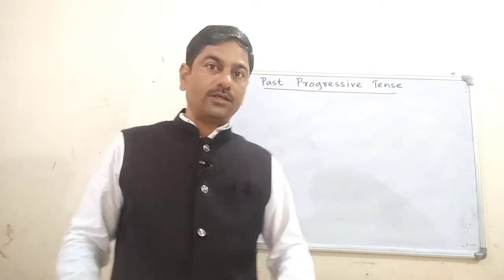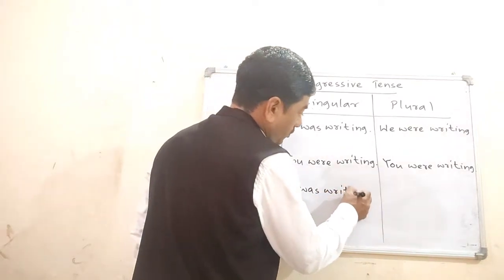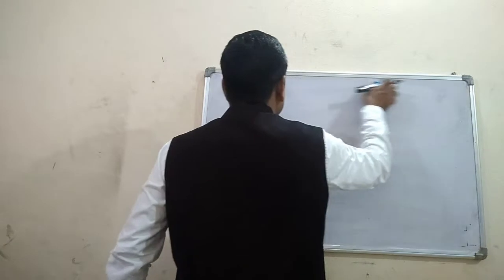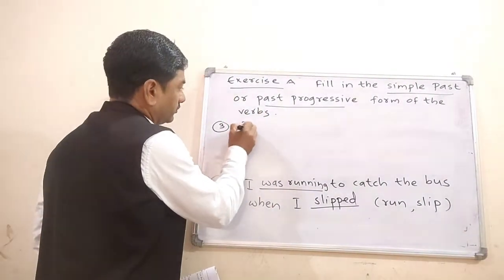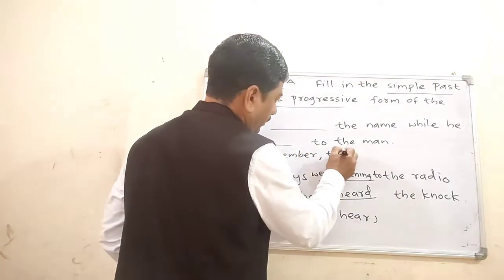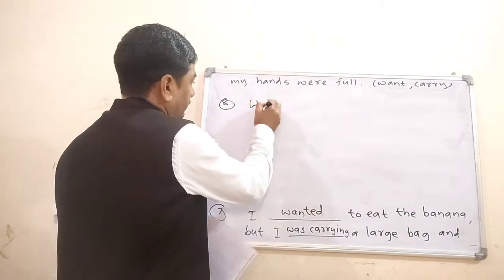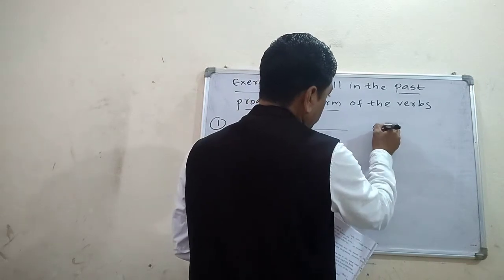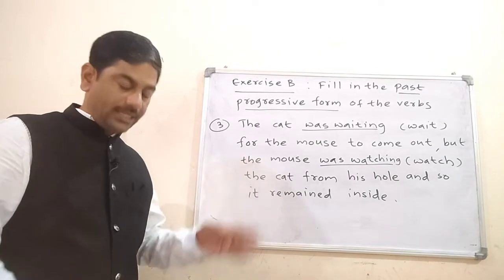Past Progressive Tense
There are different types of tenses. Here in this video we are speaking about Past Progressive or Continuous Tense.